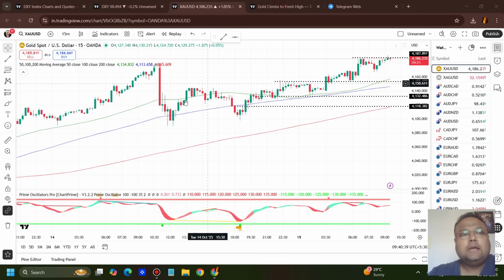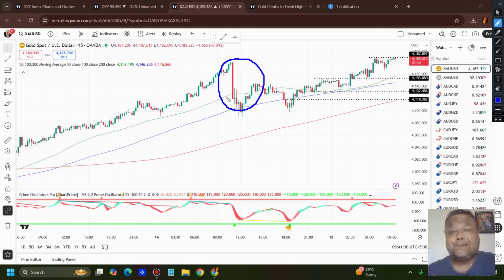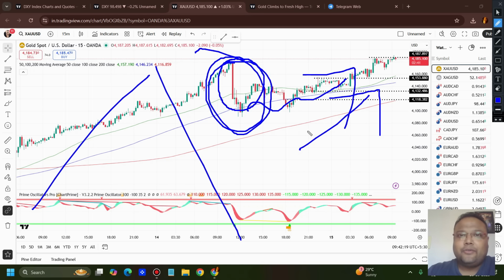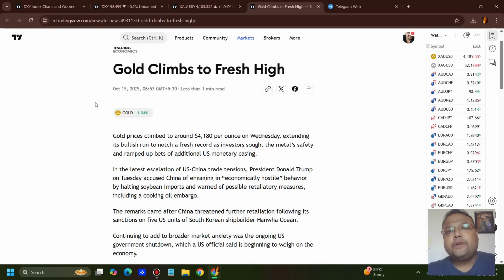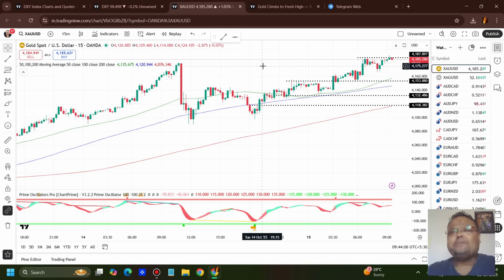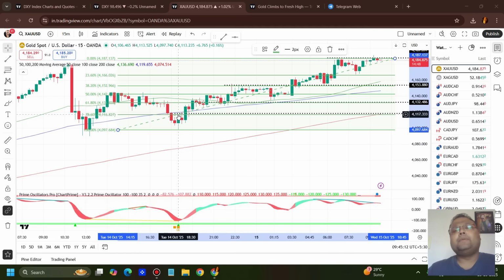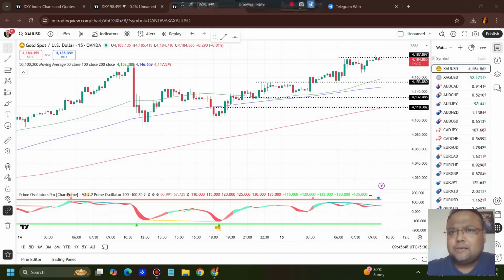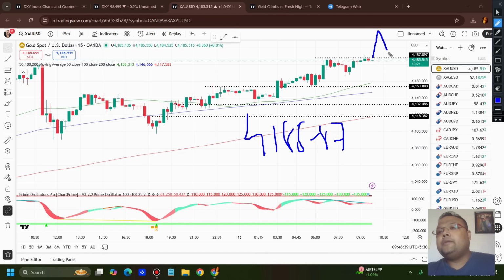GOLD XAUUSD Trading Strategy TODAY 15-16 OCT | XAUUSD Analysis TODAY 15-16 OCT | GOLD Forecast TODAY